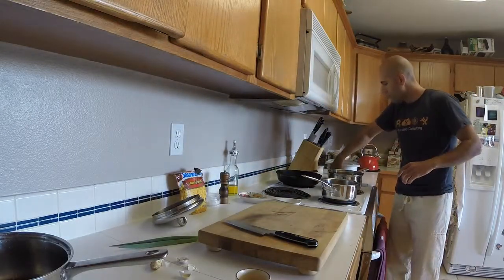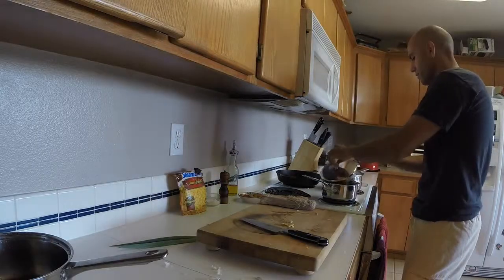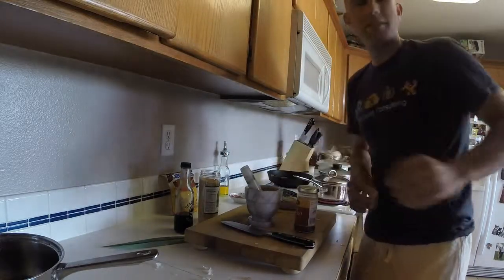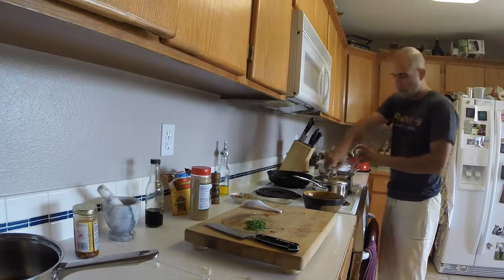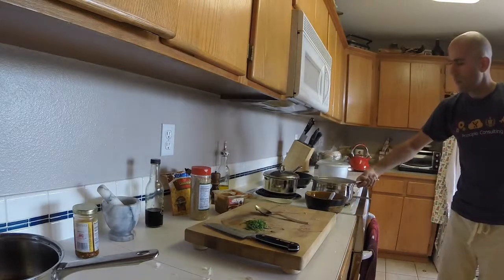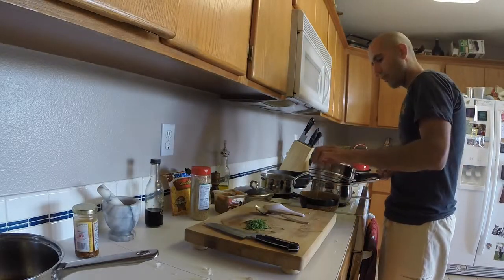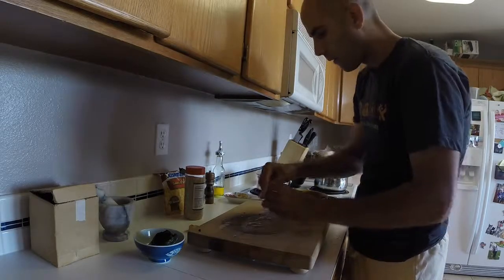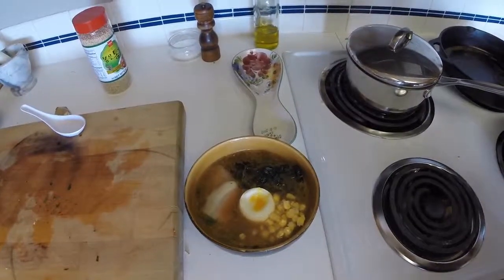Spicy Miso Soba (wtf is pepe eating - ep2)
Spicy Miso lunch. Got a little more long winded than I'd like, still dialing it in.